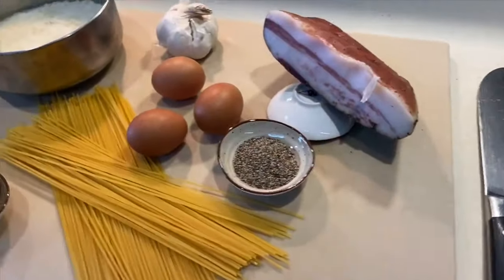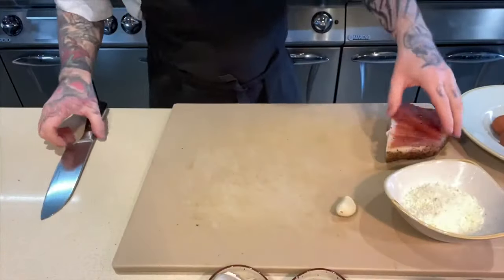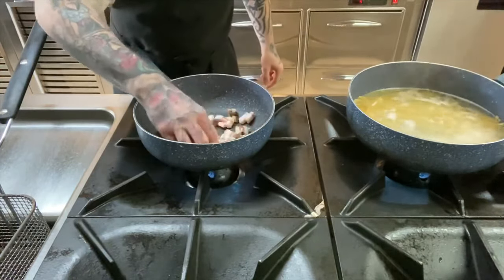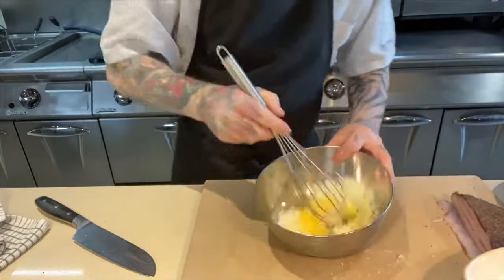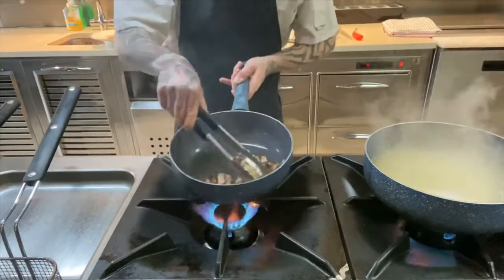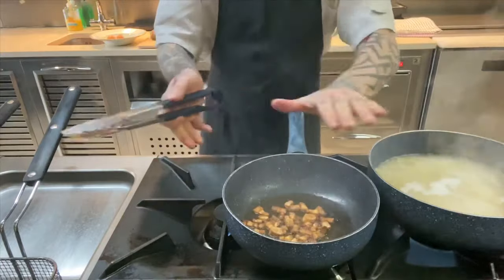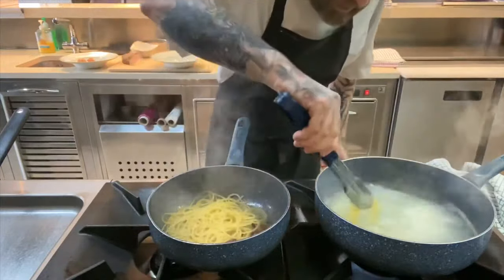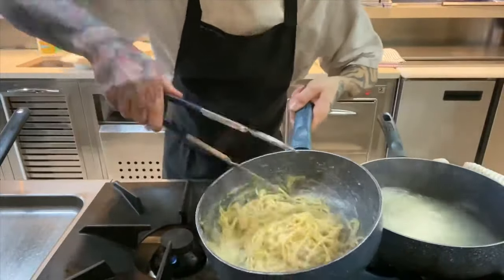Classic Spaghetti Carbonara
This is the classic italian way to make there famous carbonara

"this is an old video so the quality isnt fantastic but its a great dish"

LINKS

Serves 2

240g uncooked spaghetti
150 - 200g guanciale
80g pecorino
1 clove garlic 'optional'
cracked black pepper
1 whole egg
2/3 egg yolks

- have your water boiling for your spaghetti
- put your pasta in and time for 1 minute lass then the package recommends,  leave 1 minute cook time for finishing in the sauce
- in a cold pan put your guanciale, rendering to fat out as it starts to cook
- in a bowl mix your egg & egg yolks with the pecorino and season with black pepper
- remove pan from the heat and add in your speghetti with some of the pasta water
- mix in your egg & cheese mix and add some more of your pasta water if to dry

your ready to serve

I hope you enjoy this Italian Classic

Rob